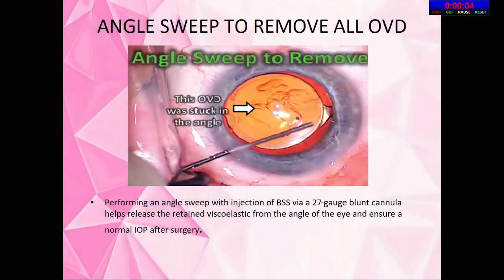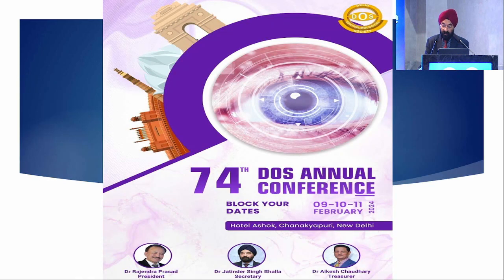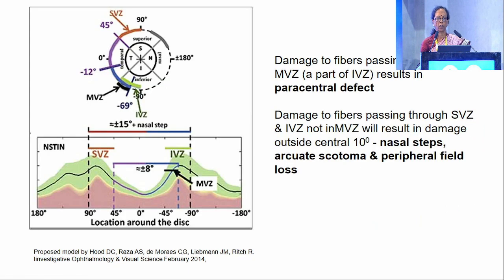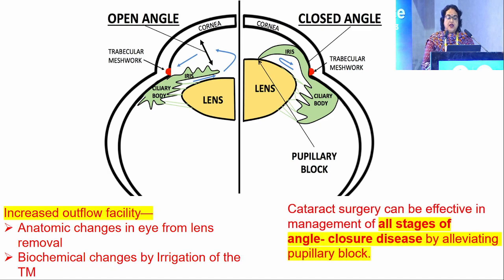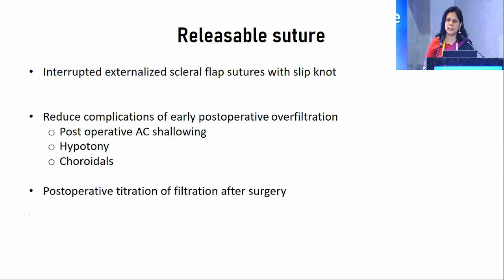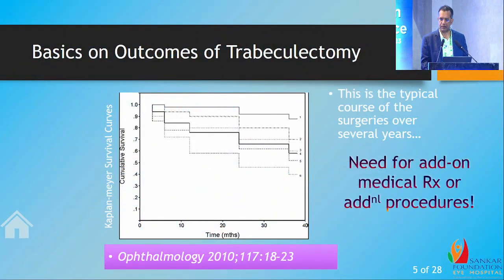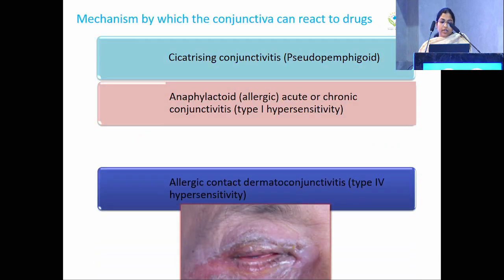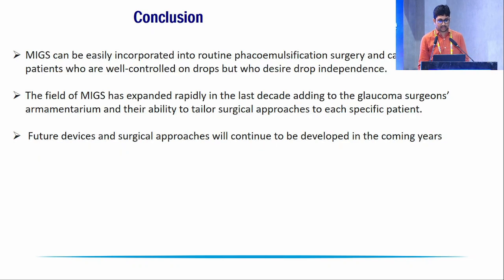AIOCMTC2 2023 - GP52 - Learn from Masters in Glaucoma